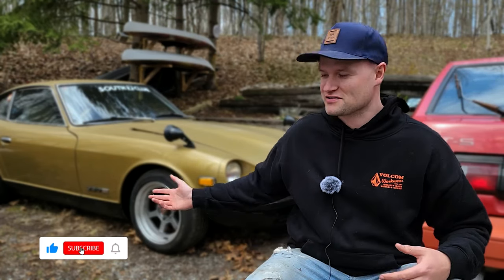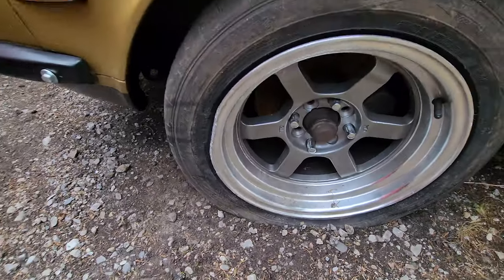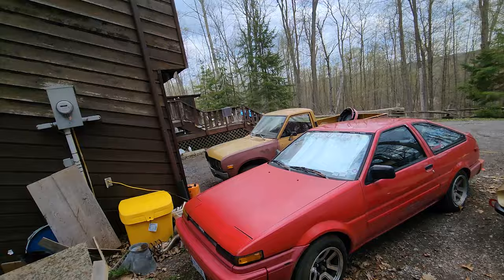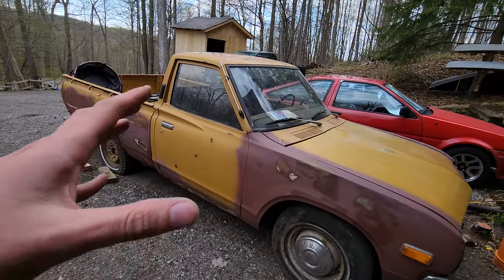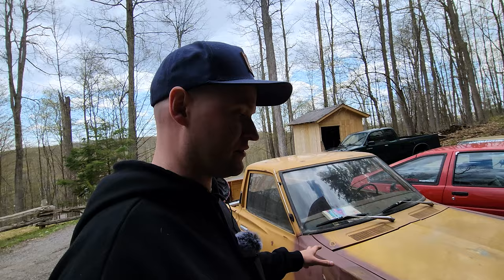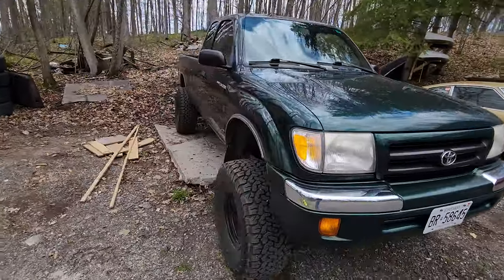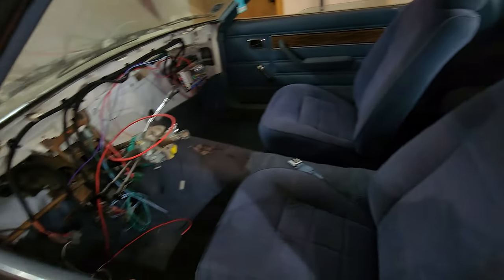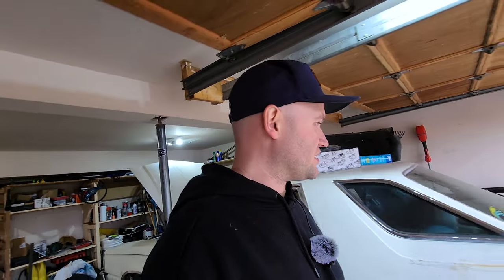Welcome to your New Favourite Car Channel!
In this video, I'll take you on a tour of my JDM car collection, and show you some of the amazing cars that you won't believe. From the rust-covered Datsun 620 to the high-performance S30 and Toyota Trueno, you'll love everything you see in this channel.

Thank you for taking the time to watch my channel, and I hope you enjoy the videos!